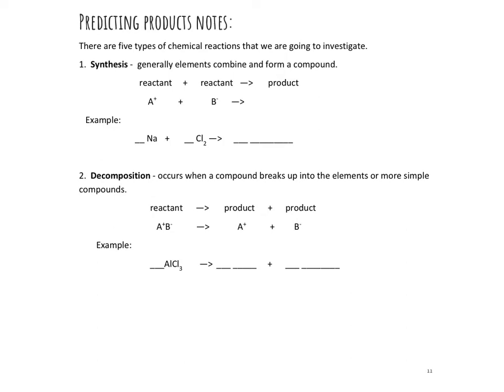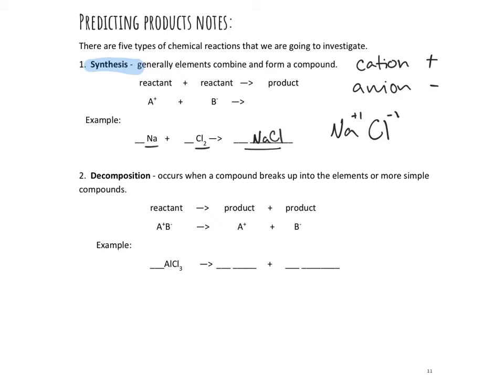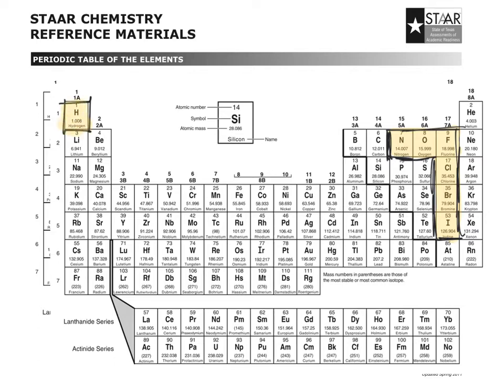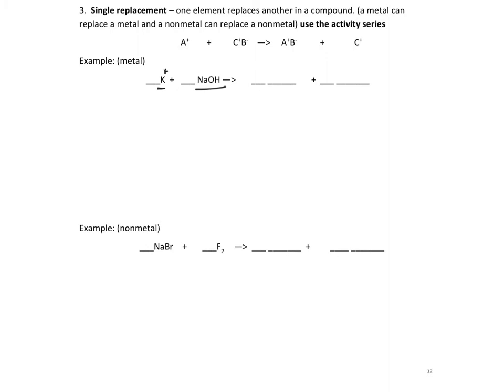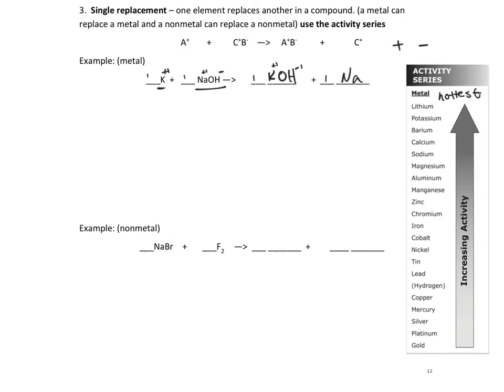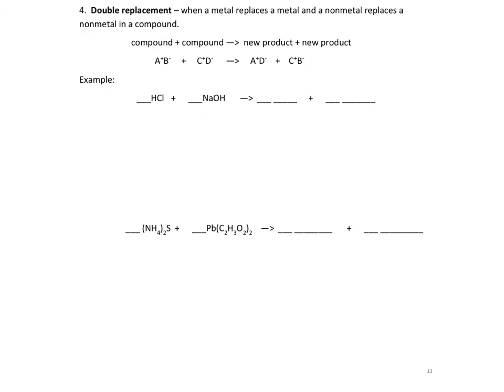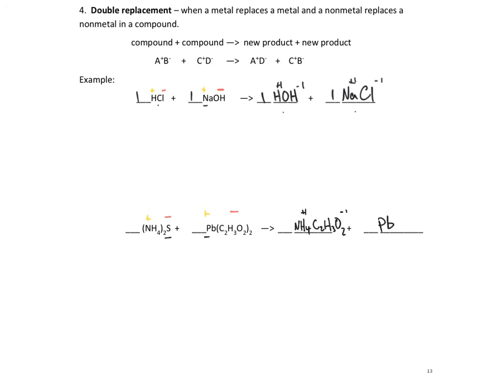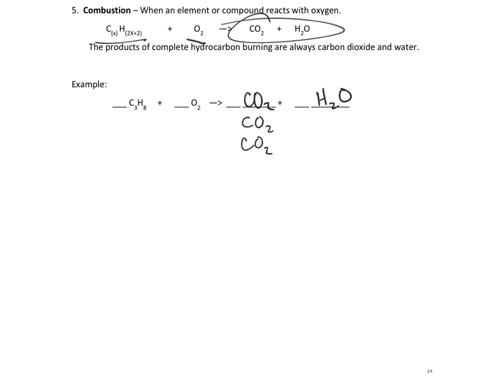Predicting Products Notes